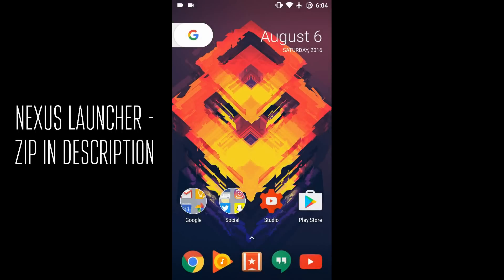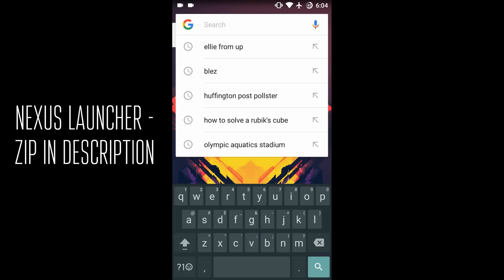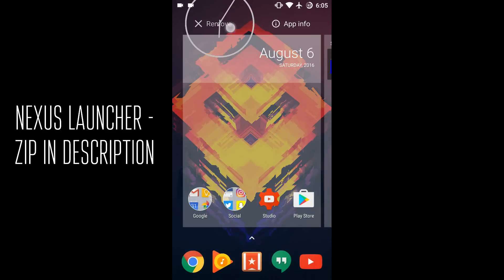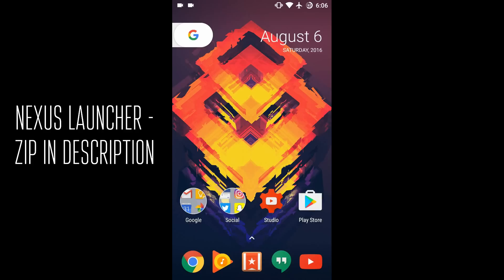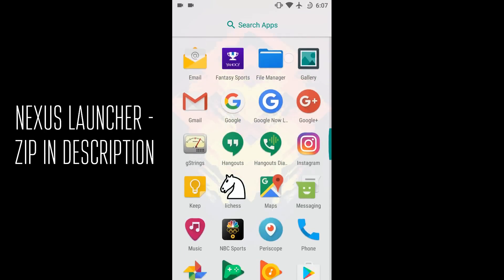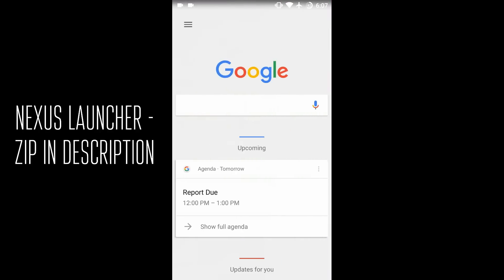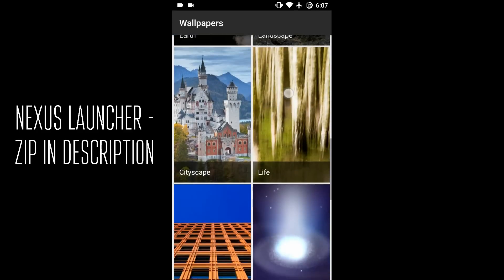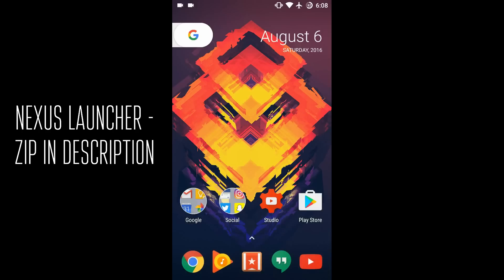Nexus Launcher Review!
Google's new Nexus Launcher was recently leaked, and here is my review and overview after using it for a few days! It features a new clock "widget", new Google search icon, no app drawer icon, and more!